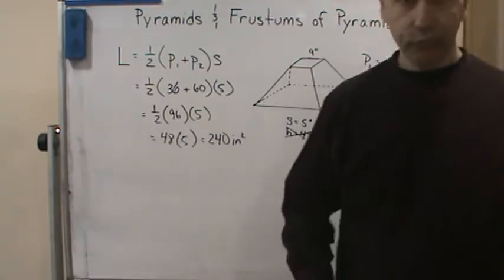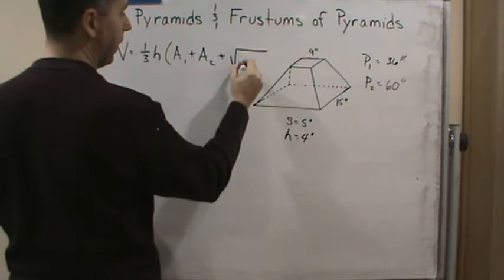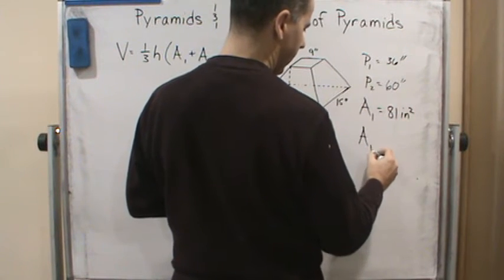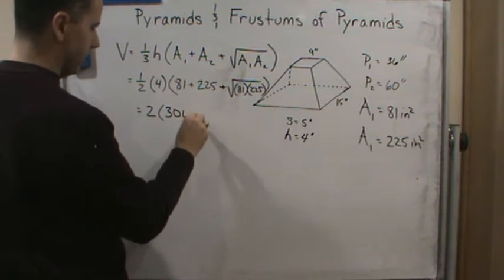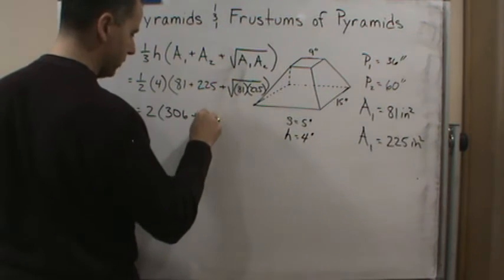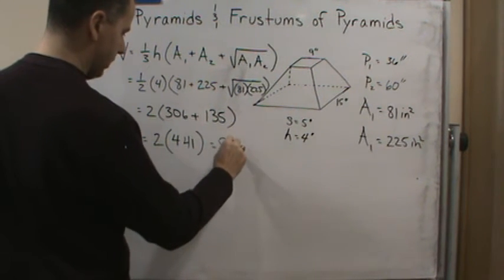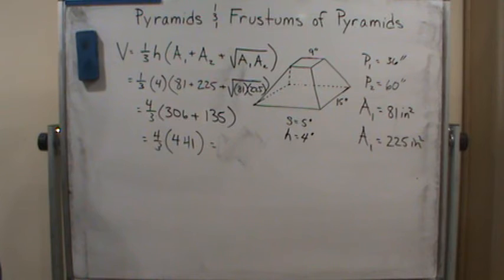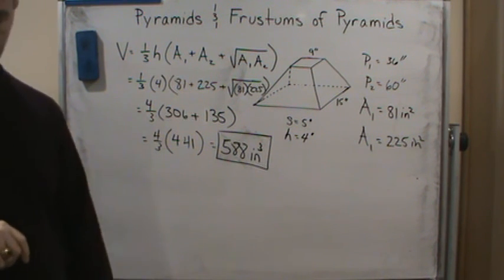WCC Tech Math Frustums of Pyramids Example 2